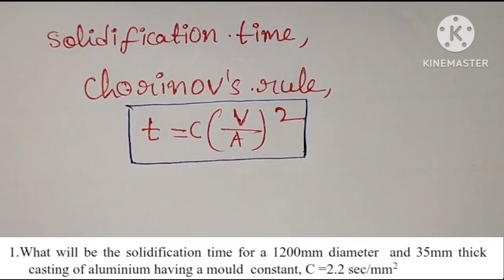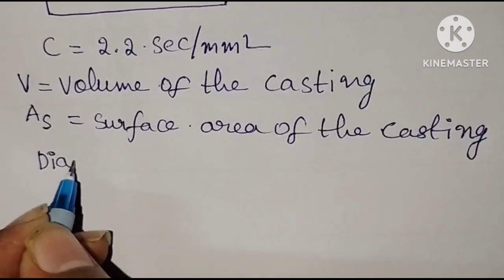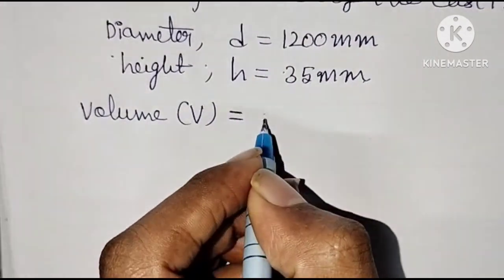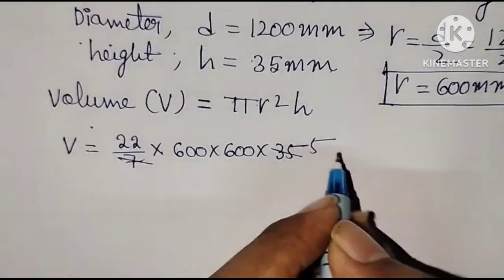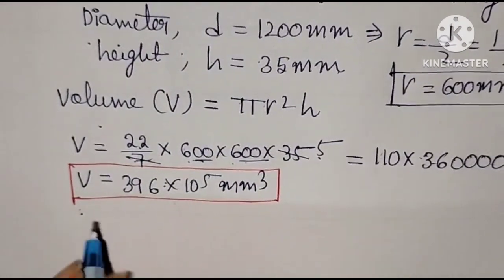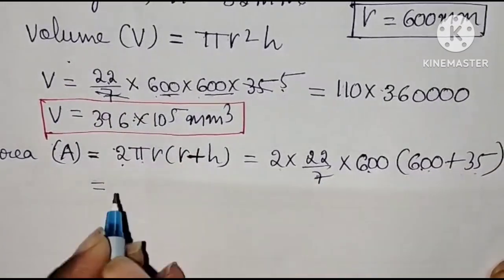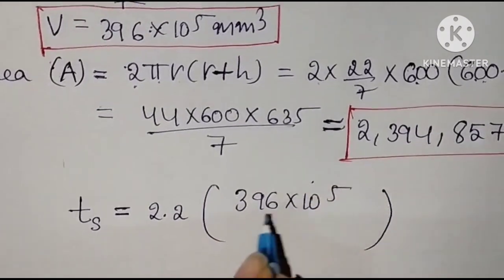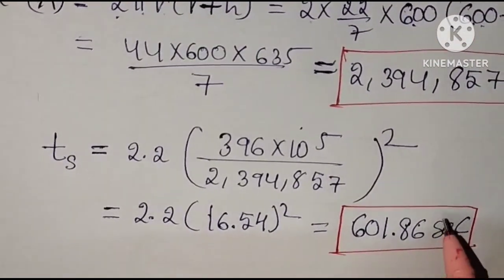What will be the solidification time for a 1200 mm diameter and 35 mm thick casting of aluminum if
What will be the solidification time for a 1200 mm diameter and 35 mm thick casting of aluminum if the mould constant is 2.2 sec/mm²?